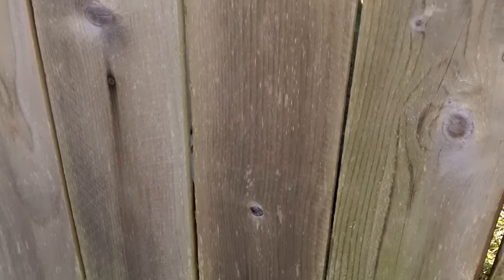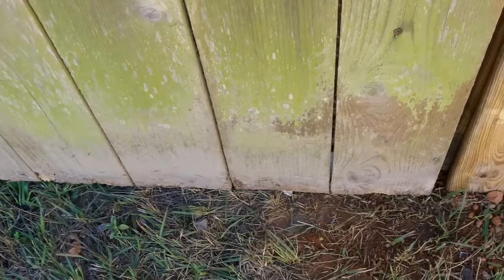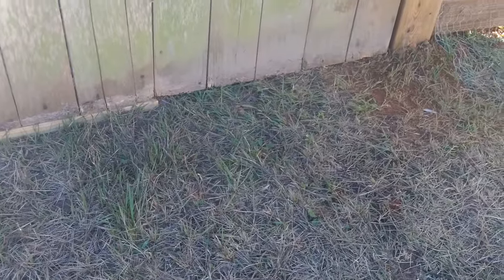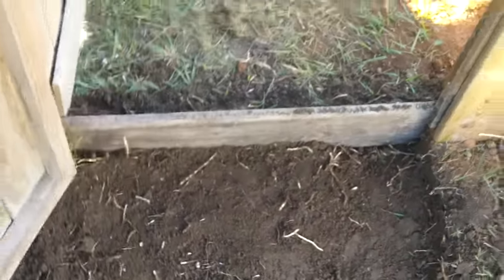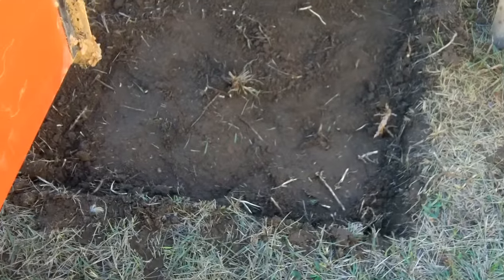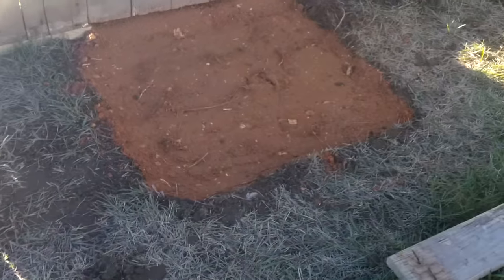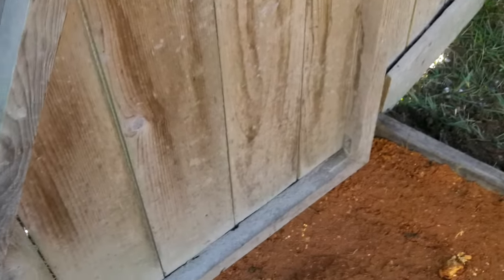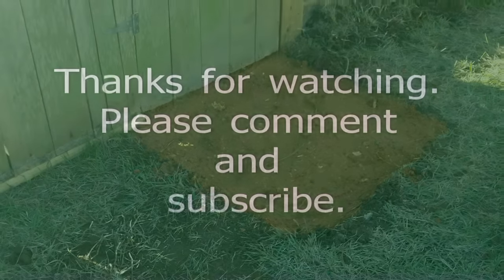Adding a new threshold to the chicken coop.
I needed a way to prevent the chicken coop door from getting blocked by grass etc. So this is what I came up with..